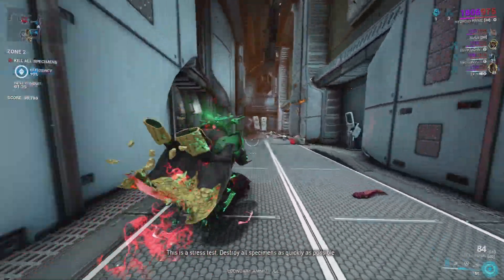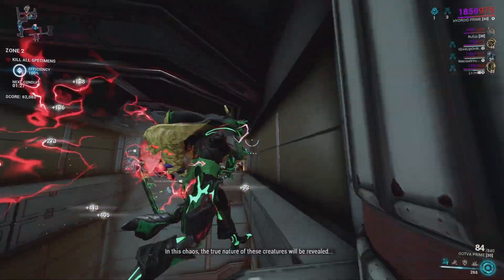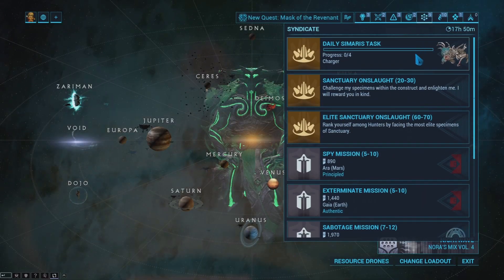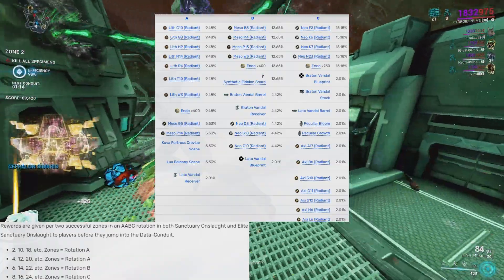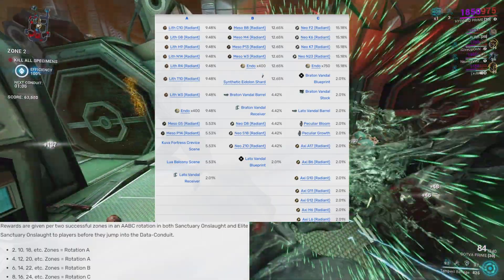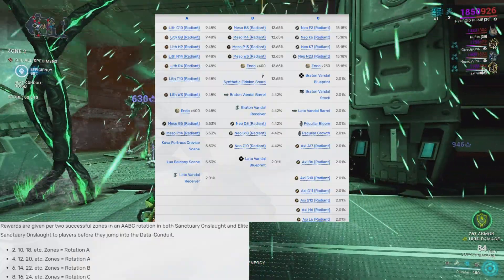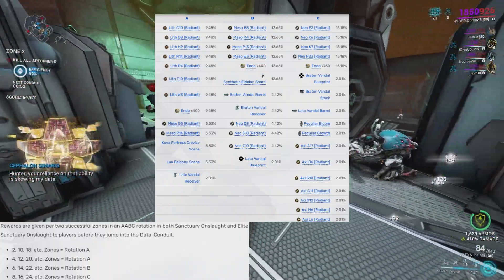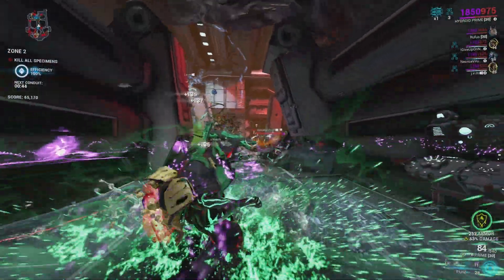HOW TO FARM FOR GRENDEL PRIME!!! - Warframe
Elite Sanctuary Onslaught can give relics containing Grendel Prime parts